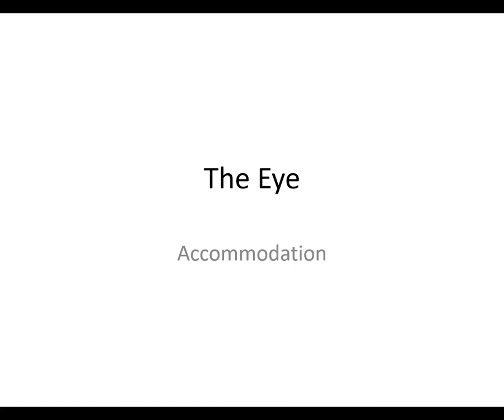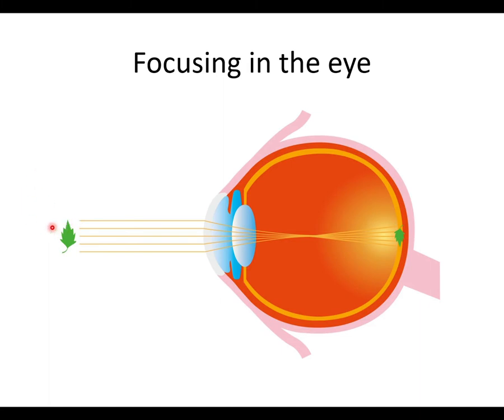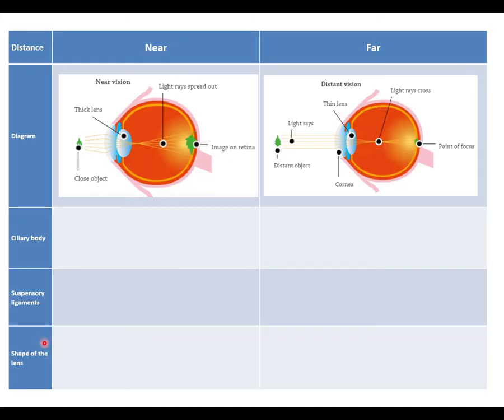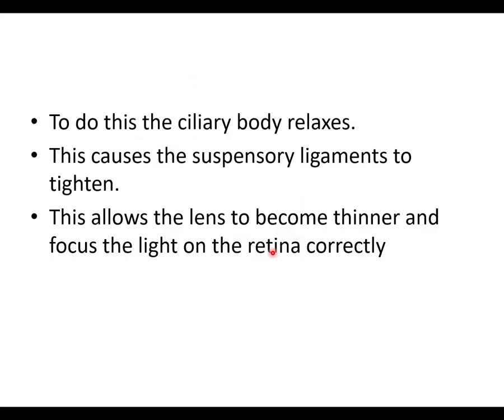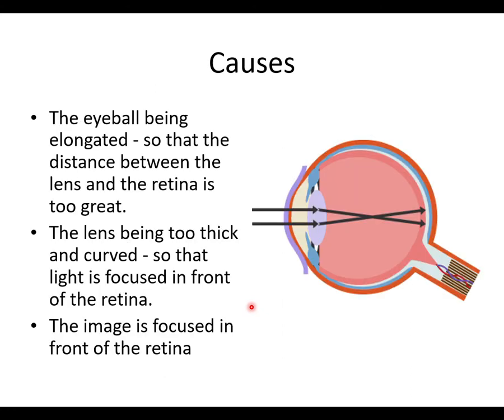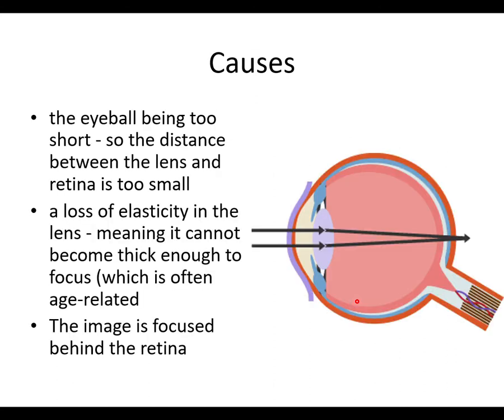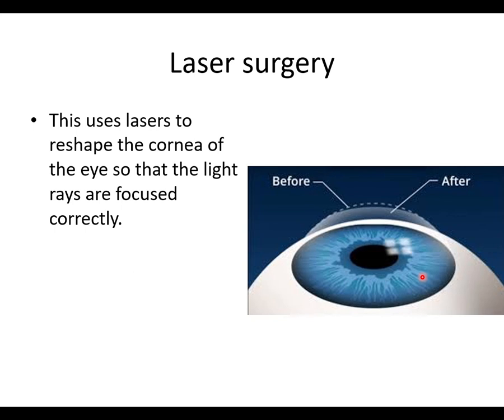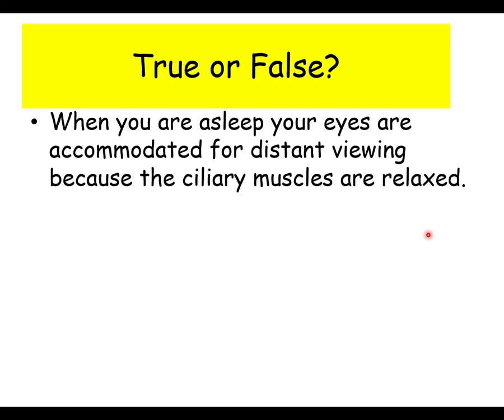Ch5 L6 The Eye accommodation